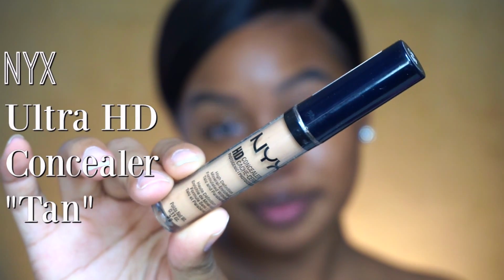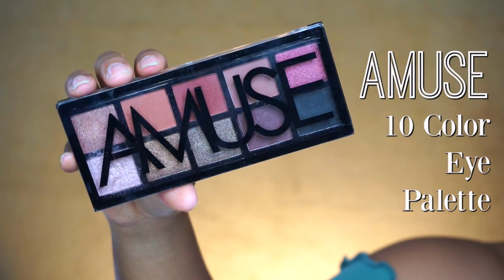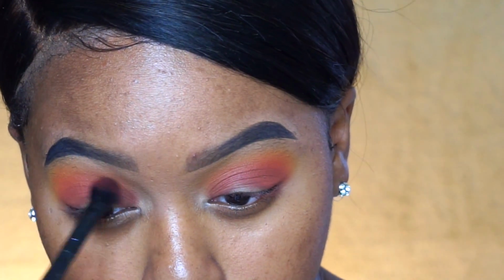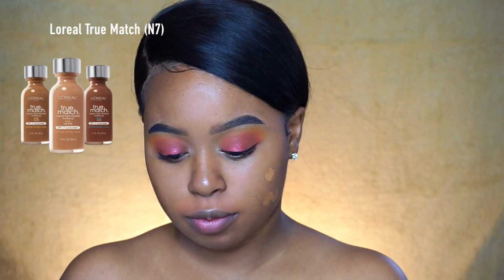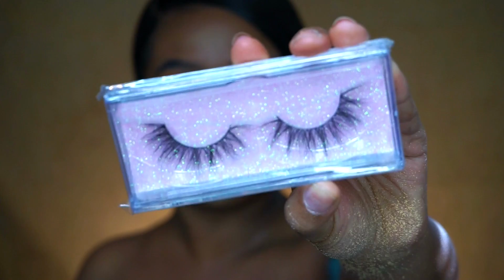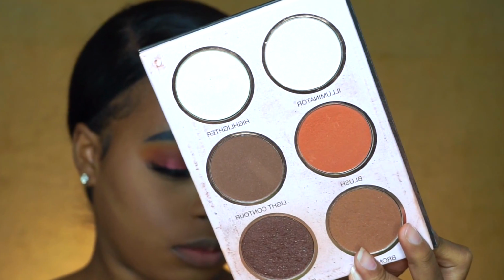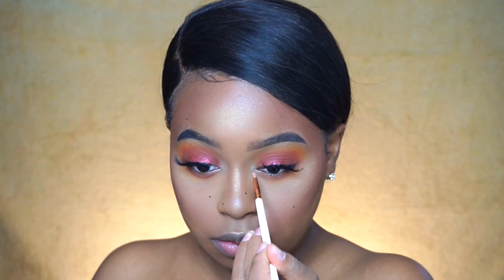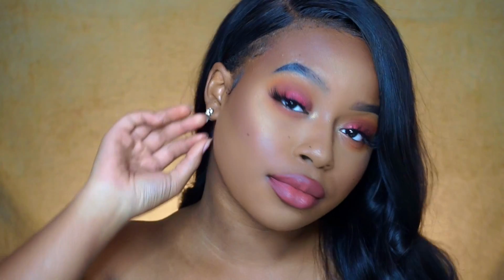THEEE THANKSGIVING MAKEUP TUTORIAL 🍁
FEELIN LIKE A FALL FLIRTY FANTASY SUS!! 👅
What's up my love bugs! Thank you for clicking to watch this video! YALL. I have not done my makeup in what feels like 20 years, but in reality its been a little over a week lol. In todays video I'm bring you a thanksgiving slay darling, a thanksgiving makeup tutorial that outshines your grandma's famous dressing! In this thanksgiving makeup tutorial I really wanted to bring fall to the forefront and make it a glam occasion! I really really hope you guys enjoy this thanksgiving makeup look! If you do? CAUSE. ITS. LIT!🔥

I love you all so so much & I can't wait to see you soon!

xoxo,
Courtney🐝

PRODUCTS USED 💄

NYX Ultra HD Concealer (tan)

Coastal Scents Hot Pot Shadow (cantaloupe slice)

Morphe 35M Palette

Flossy Sunflower Burgundy Palette

Mink Lashes (E-12)

Becca Ever Matte Primer

Too Faced Coconut Hydrating Primer

ELF Orange Color Correcting Stick

Loreal True Match Foundation (soft sable)

Sacha Buttercup Setting Powder

Loreal True Match Powder (classic tan)

Iman Luxury Face Powder (earth dark)

Ellen Tracy Contour Book (I GOT IT FROM BIG LOTS lol)

Elf Baked Highlighter (apricot glow)

Rommel Coffee Bean Lip Liner

NYX Soft Matte Lip Cream (abu dabi AND cannes)

Anastasia Beverly Hills Gloss (Amber)